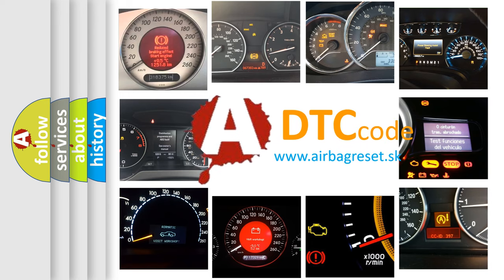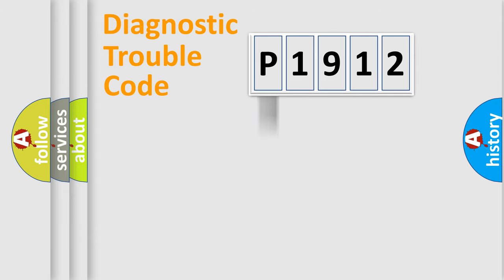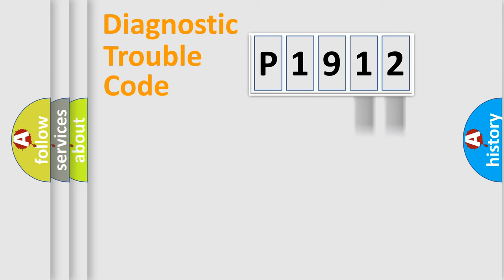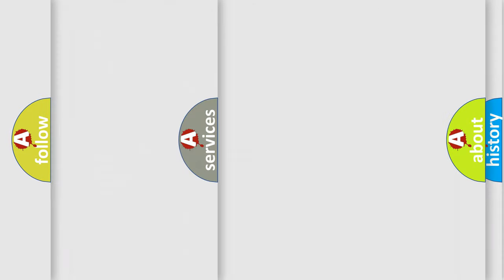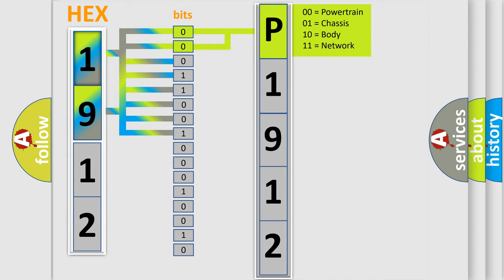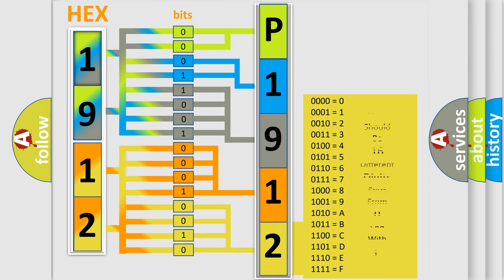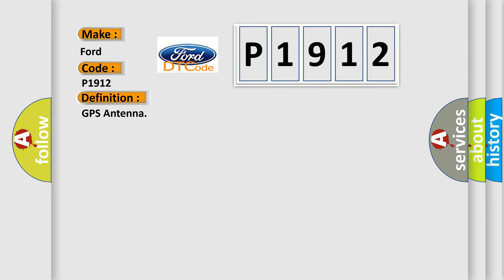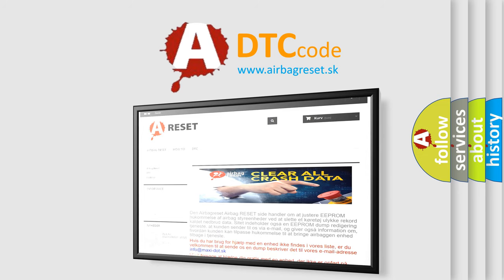DTC Ford P1912 Short Explanation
Contents:
0:21 Basic DTC analysis according to OBD2 protocol standard.
1:48 Insight into programming
2:58 A diagnostically understandable description of the Diagnostic Trouble Code
3:05 Basic error definition

Make:
Ford
Code:
P1912
Definition:
GPS Antenna
Description:
GPS antenna connection malfunction is detected.
Cause:
Check the connection of the GPS antenna connector.